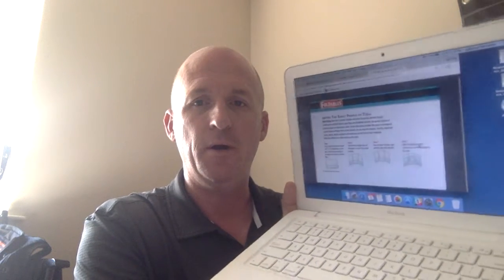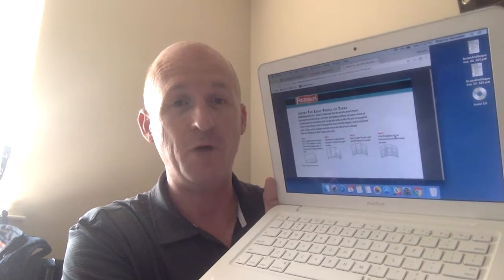7th Chapter 4 Intro